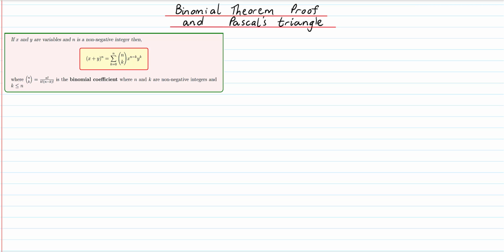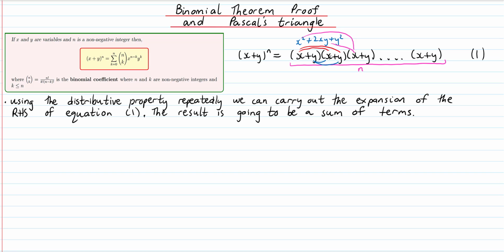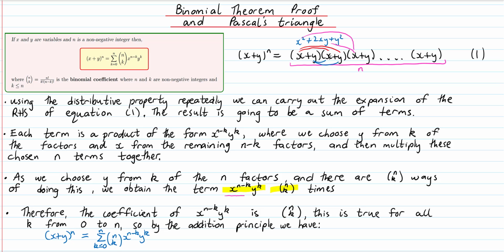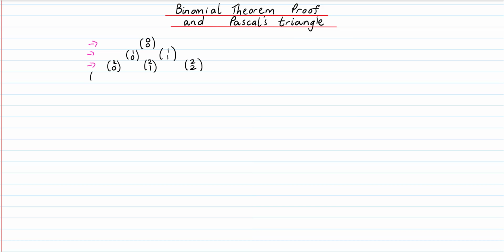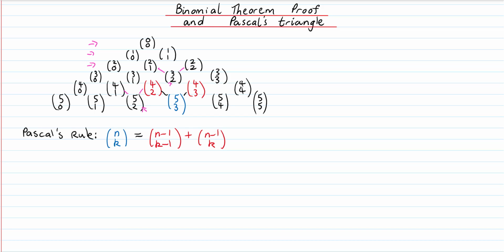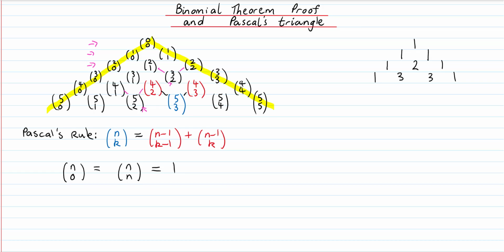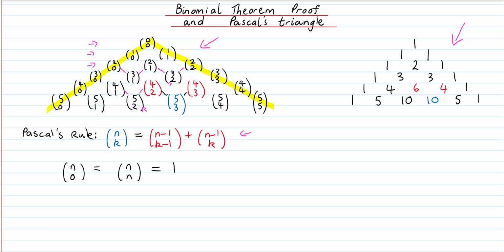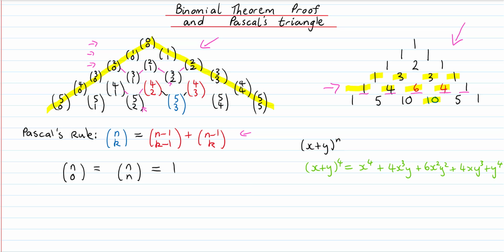The Binomial Theorem and Pascal's Triangle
Video proving the binomial theorem and showing why Pascal's triangle gives the binomial coefficients. For a video on Pascal's rule and for worked solutions to problems related to the binomial theorem